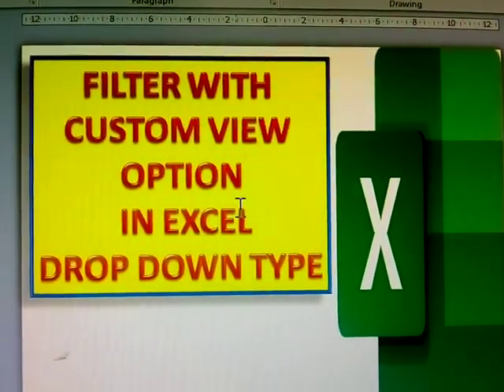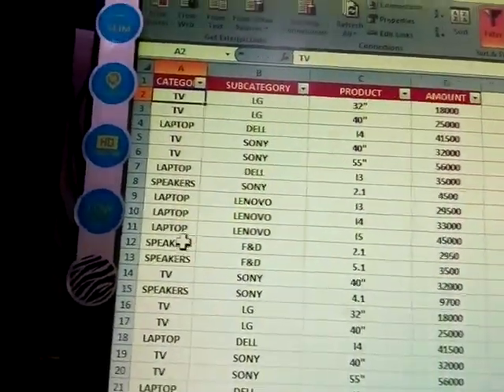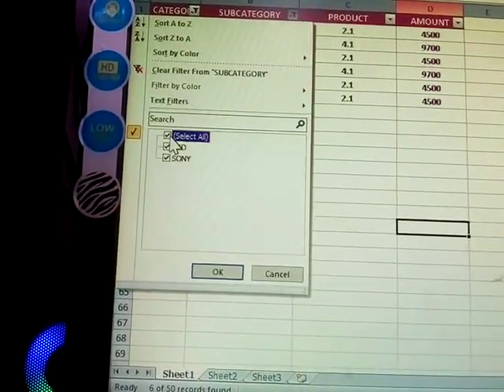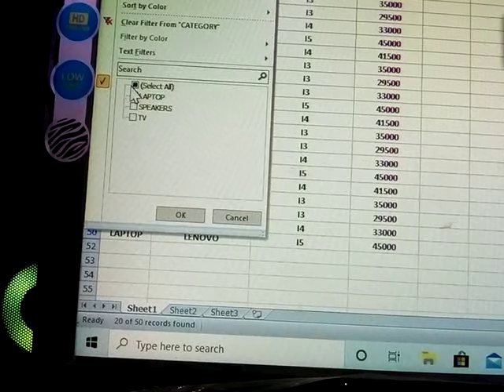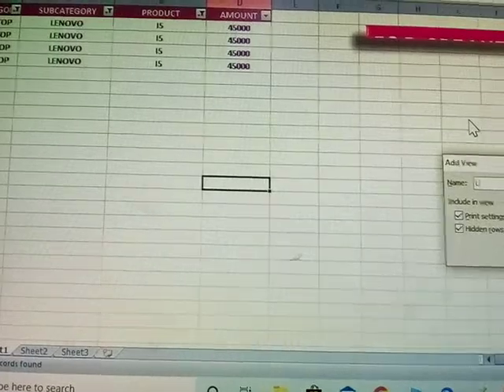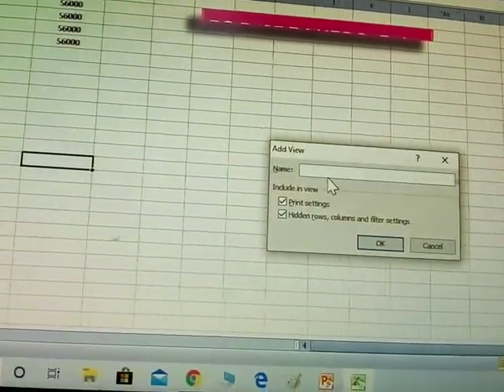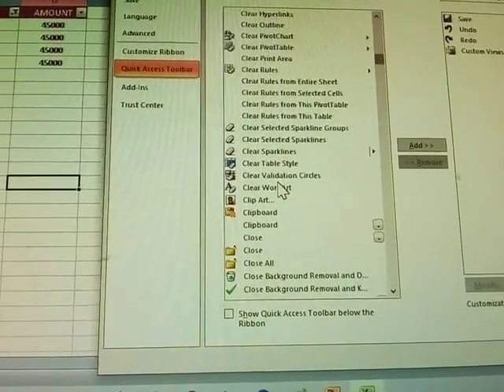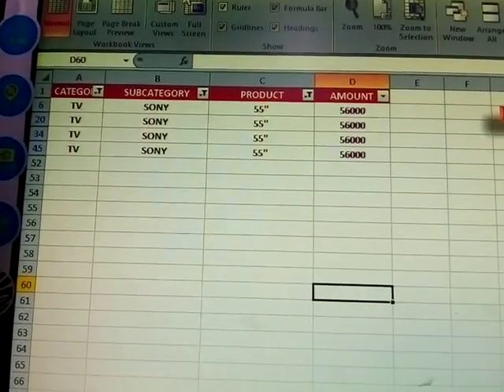FILTER WITH CUSTOM VIEW OPTION IN EXCEL TYPE DROP DOWN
FILTER WITH
CUSTOM VIEW OPTION
IN EXCEL
TYPE DROP DOWN